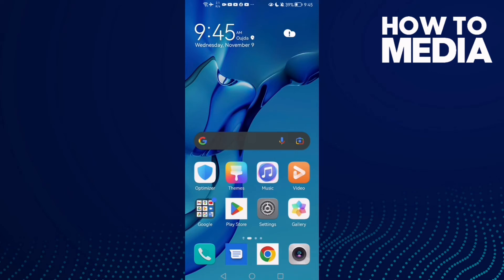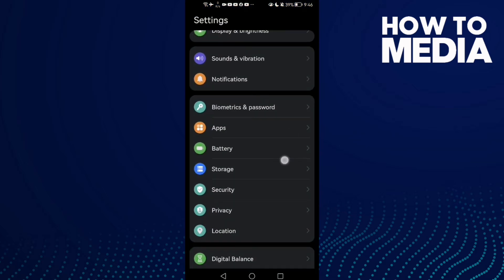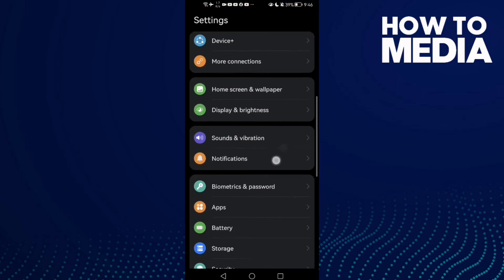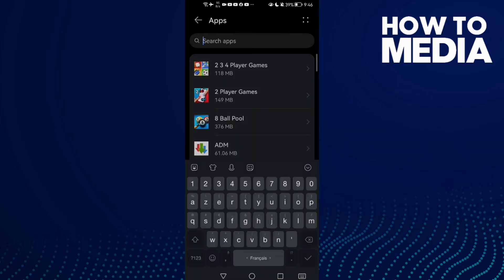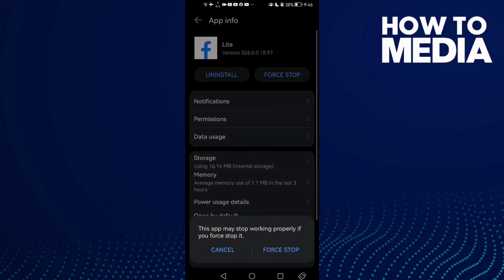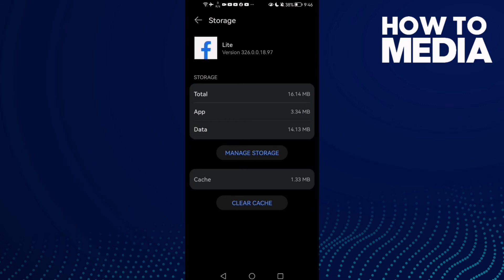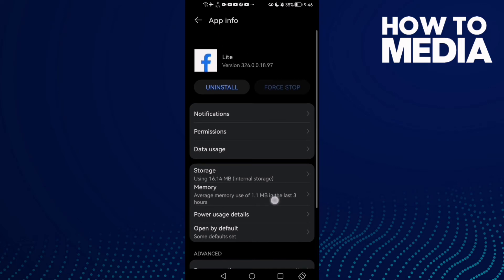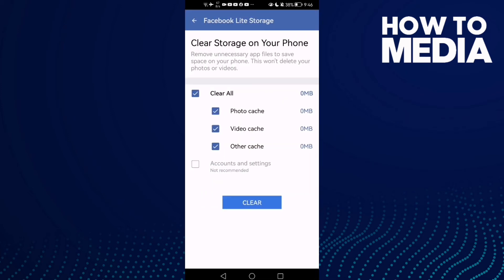How to Fix FB - Facebook Lite Bug Problem on any Android Phone 2022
in this video we discuss :